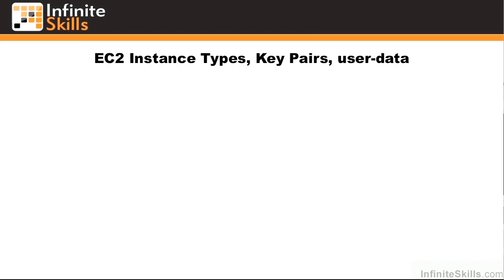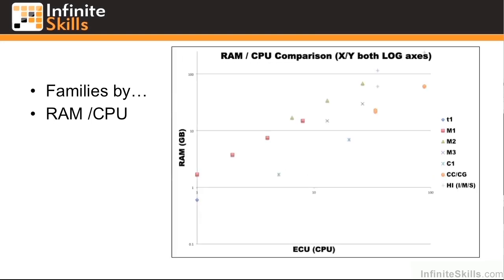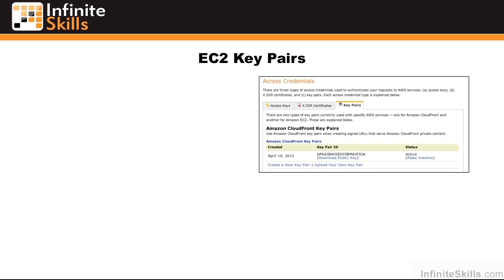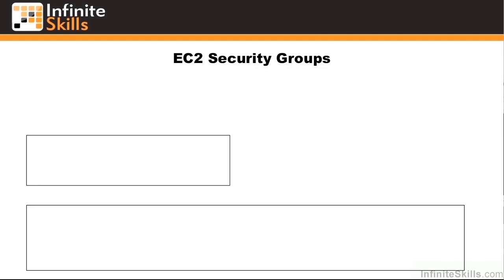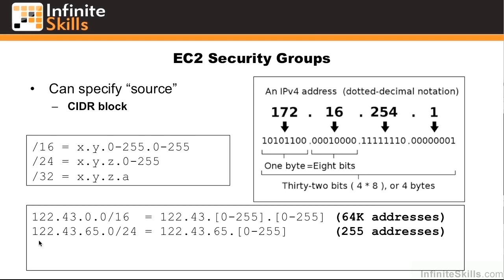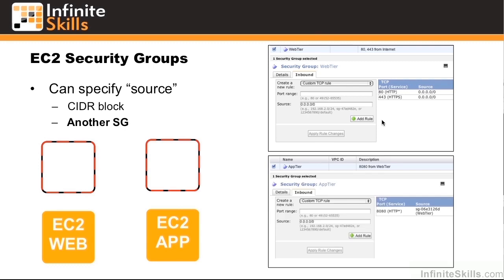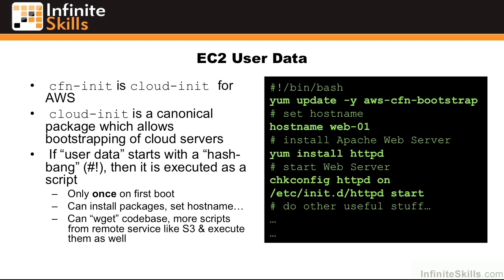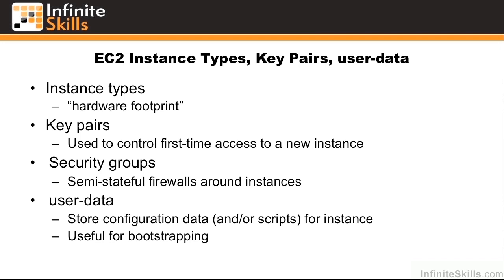11 Instance Types, Security Groups, Keypairs, And User Data